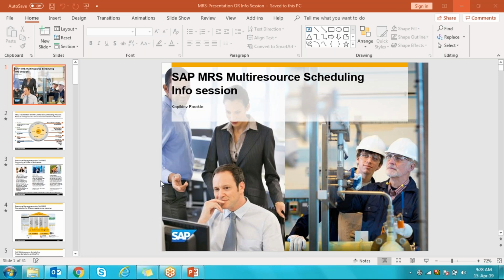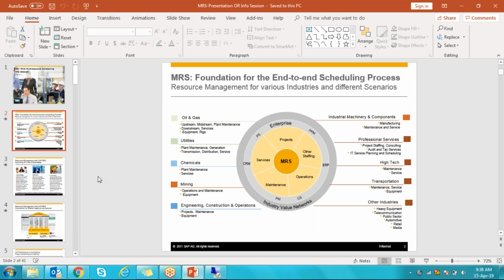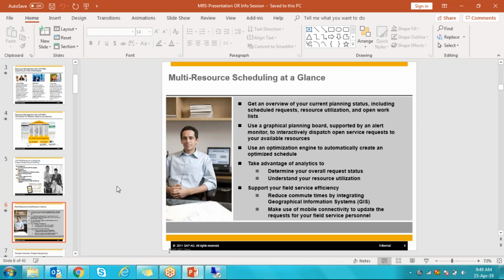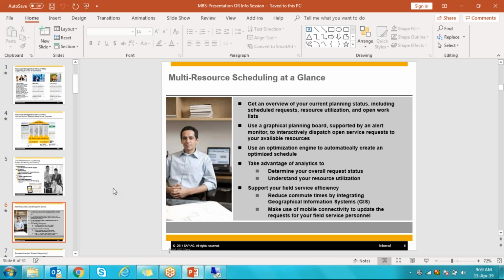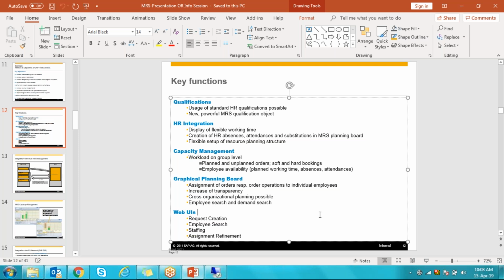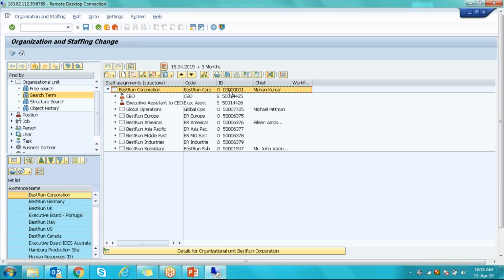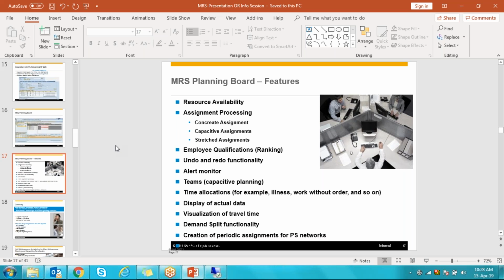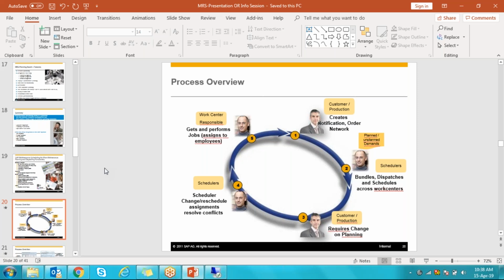Sap Mrs Tutorial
Sap Mrs video designed and prepared by certified & experienced professional